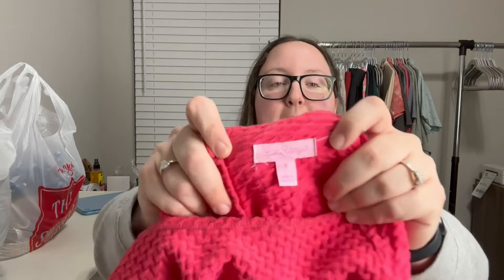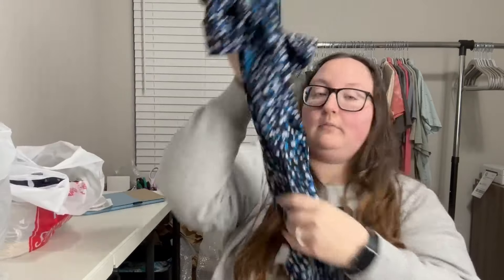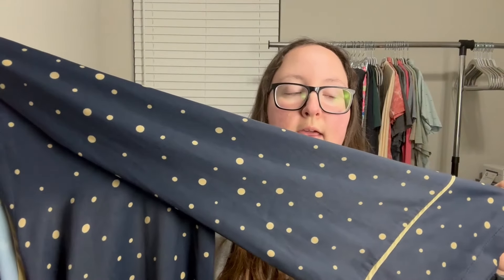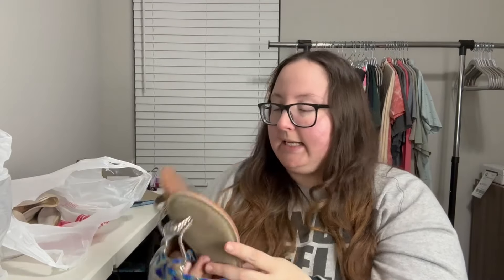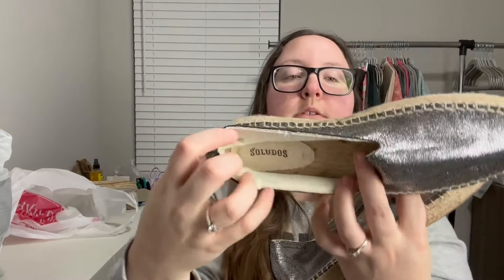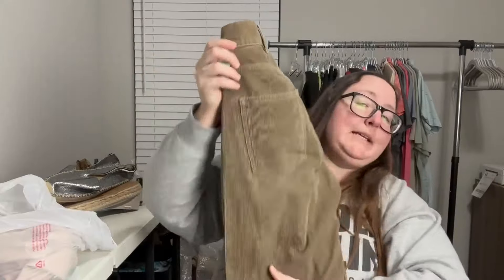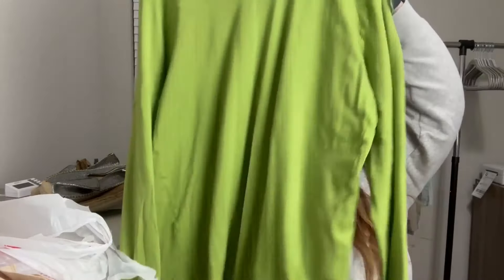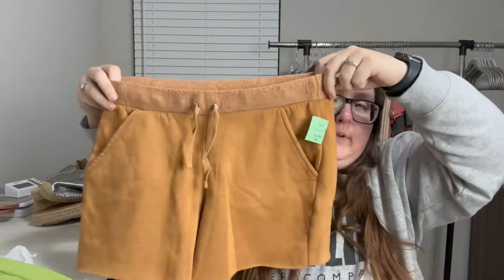Half Off Thrift Haul to Sell Online on Poshmark Ebay & Mercari for Profit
Looking for a Program to Share, Relist, and Send Offers? Try PosherVA for Free!

My Ebay Store